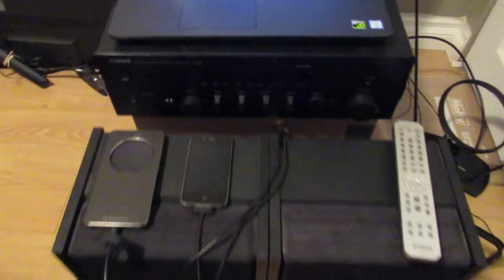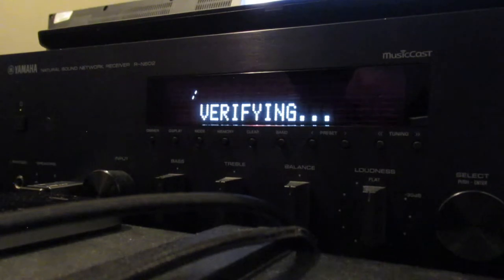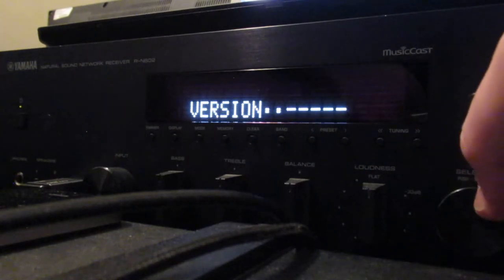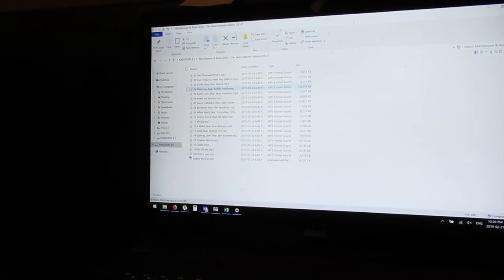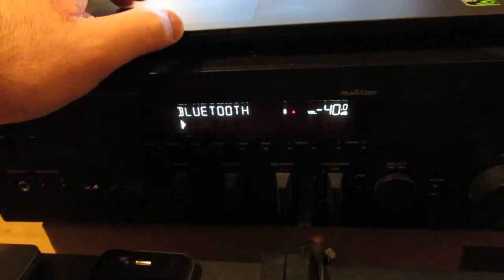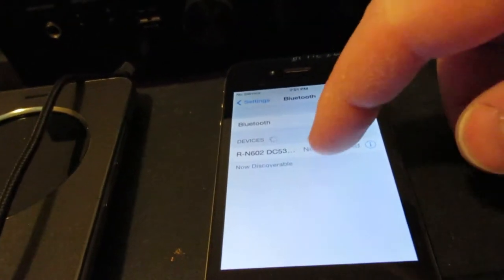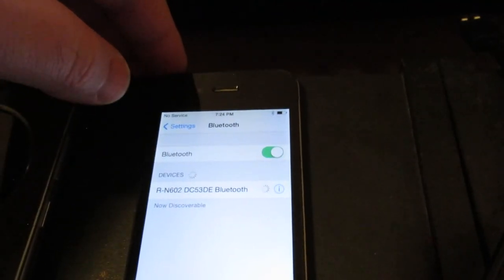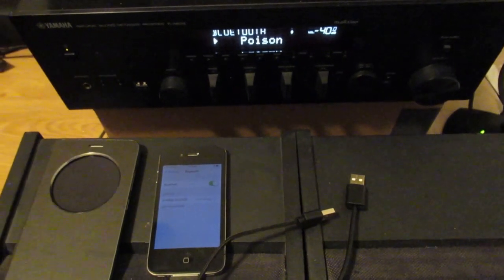Yamaha R-N602 Receiver Walkthrough - Part 2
-Yamaha R-N602,

Going into Advanced Setup, updating the firmware, noticing the lack of RDS on the FM band, and fooling around with Bluetooth again.  It turns out my new camera stops recording when the file hits 4 gigs.  booo, old fat32 file system!